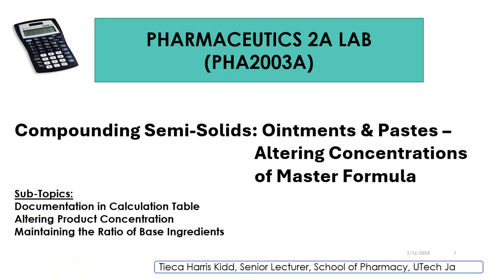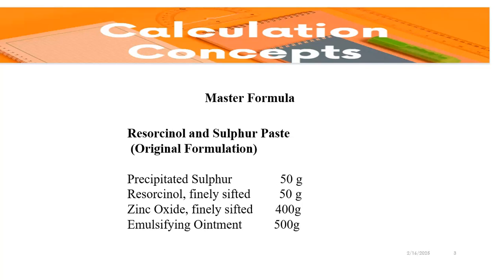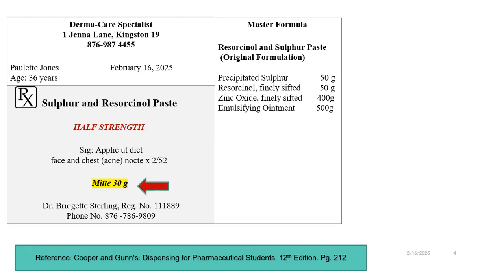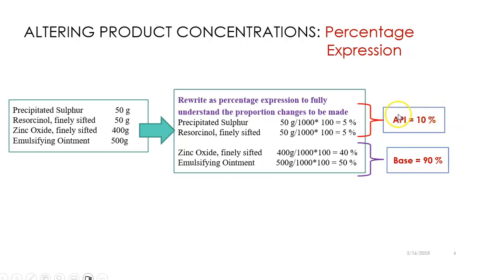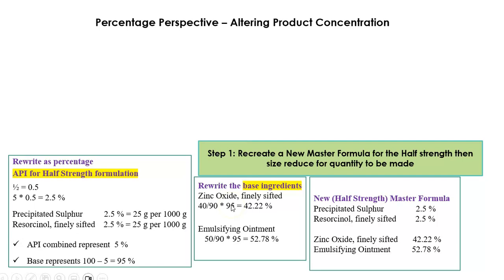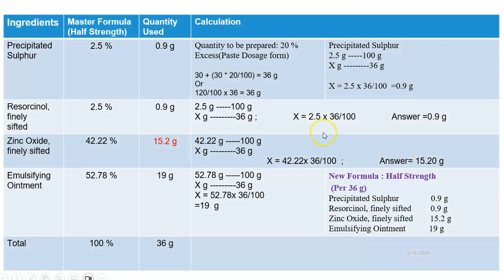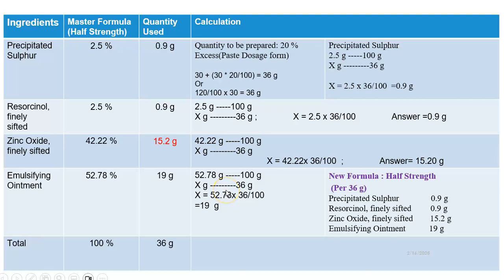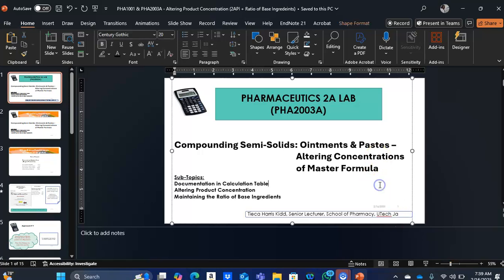Semi-solid Calculations - Altering Product Concentrations - Introduction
In this video we review both calculation and documentation of a model formulations that we alter the product concentration.
Compounding HALF STRENGTH Resorcinol and Sulphur Paste.
This is part 1 of a 3 videos